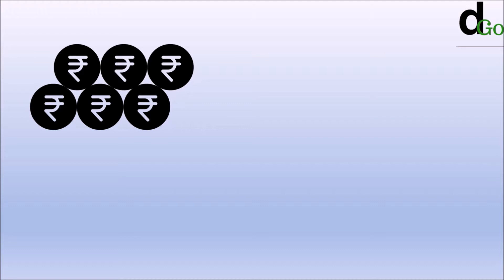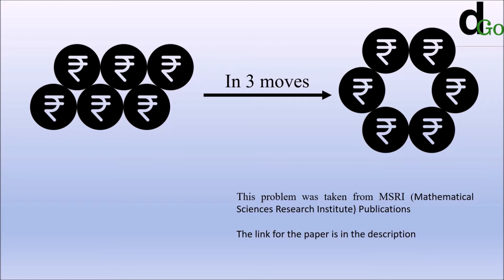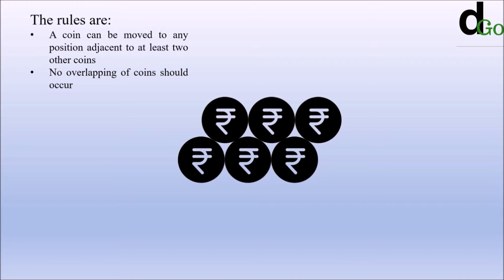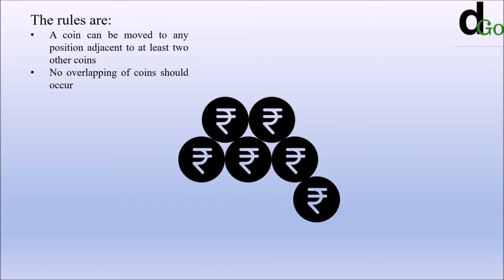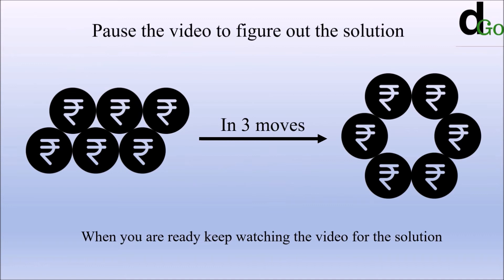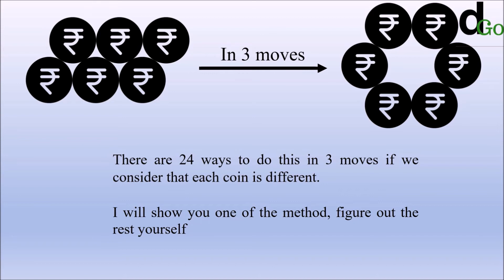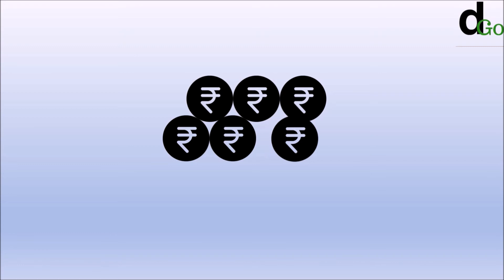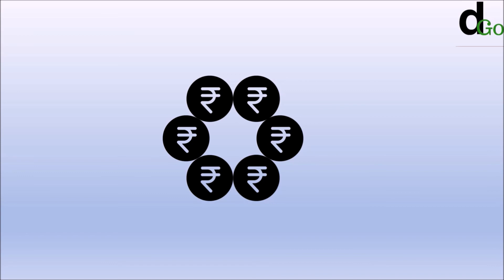Can you make a hexagon?? Hardest coin puzzle ever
Can you make a hexagon in three steps from the given configuration??

We welcome all the dilemmas around. We work to get a realistic solution to the problems. We help people to reach one's goal!!

Vedic Multiplication - Easy method to multiply large numbers - Part 1